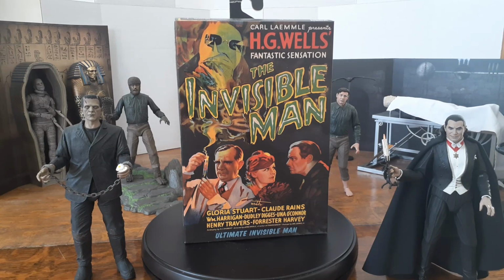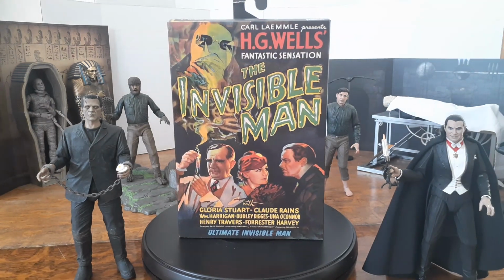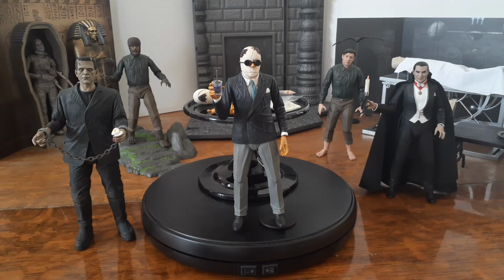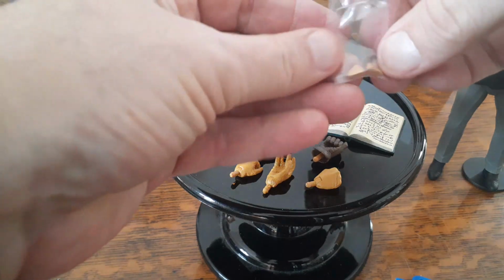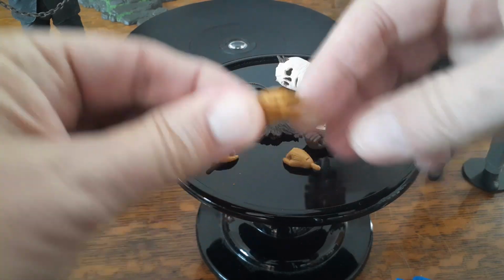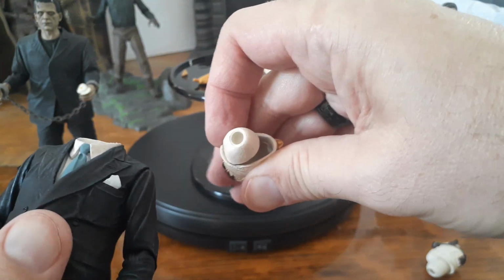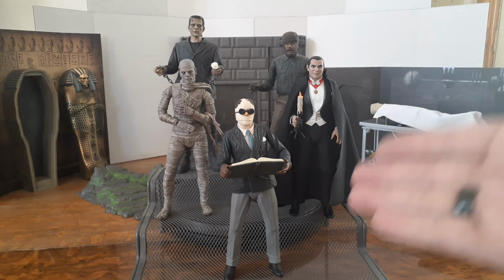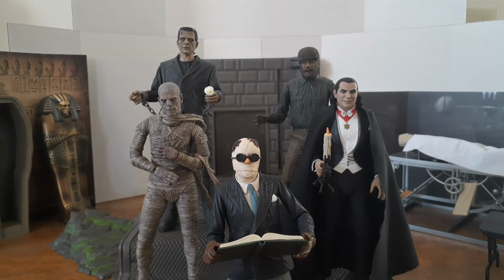Unboxing and Review: NECA Ultimate Invisible Man Figure Plus Universal Monster Comparisons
NECA's Universal Monsters line continues with an ultimate figure from teh 1933 horror classic "The Invisible Man."